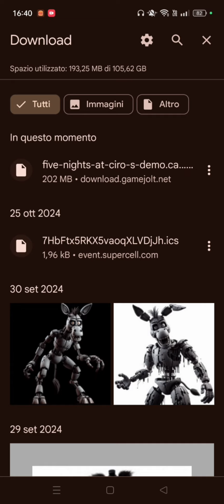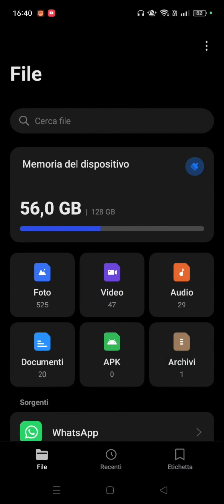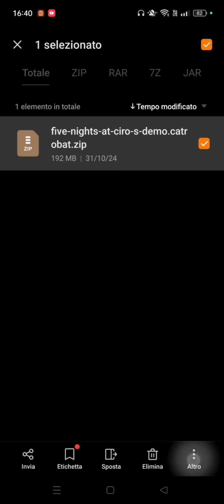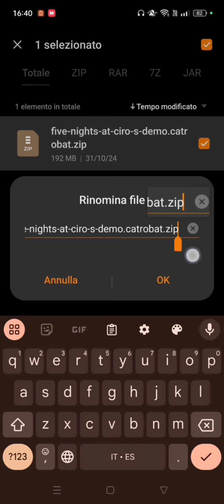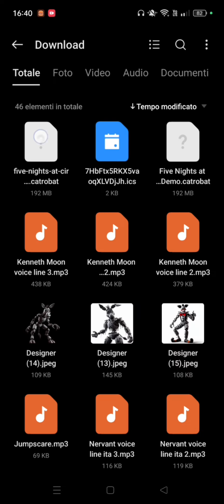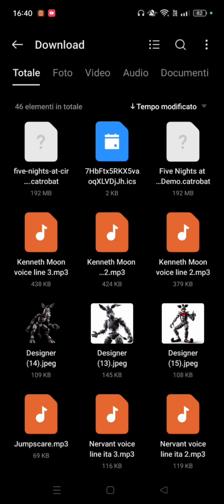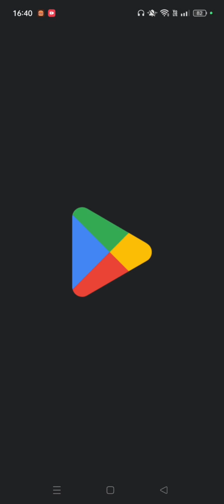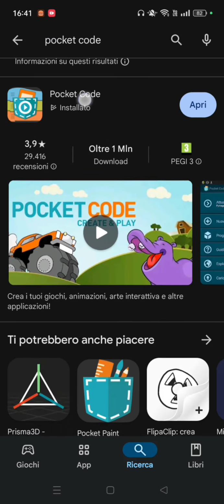How to install FIve Nights at Ciro's Mobile on gamejolt with pocket code tutorial #1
Sorry for my bad english.this Is the tutorial for FIve Nights at Ciro's Mobile